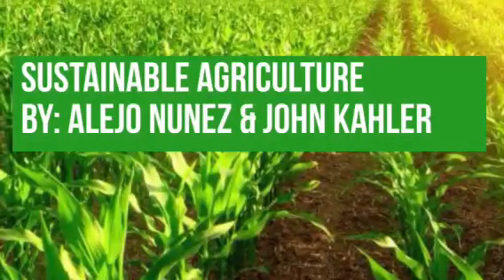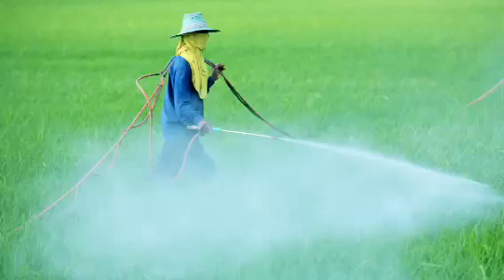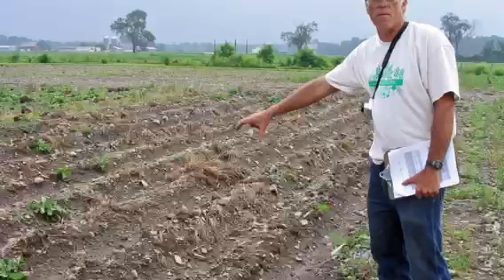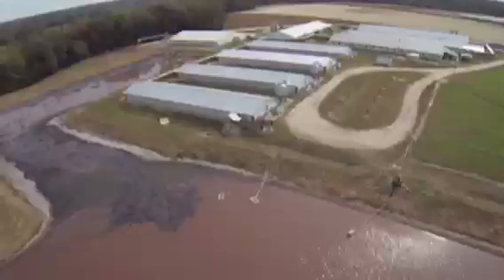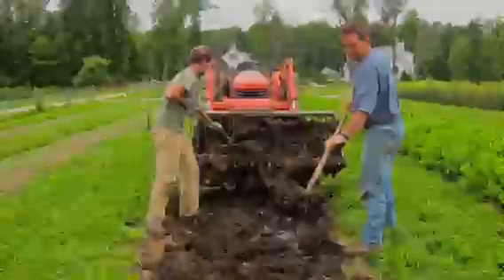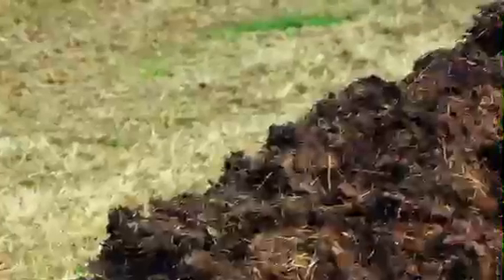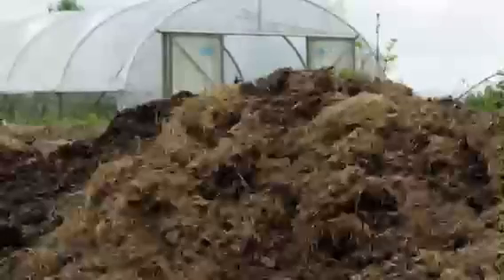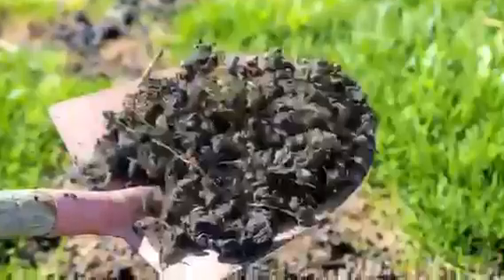Alejo & John's Agriculture Unit Project